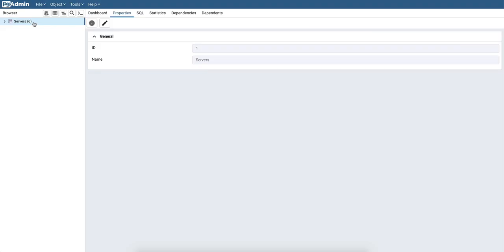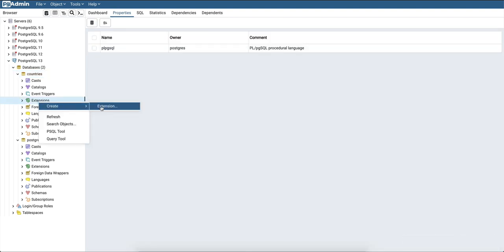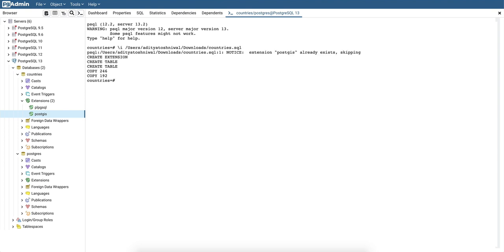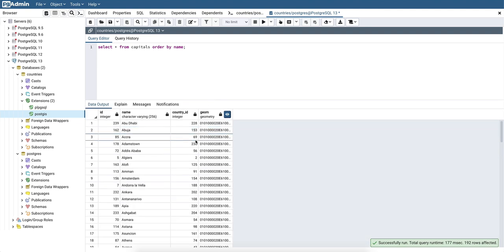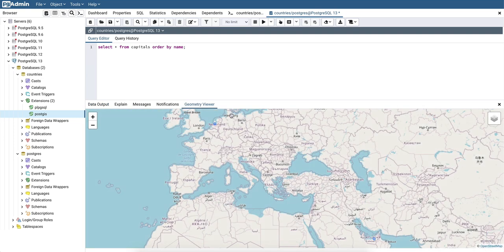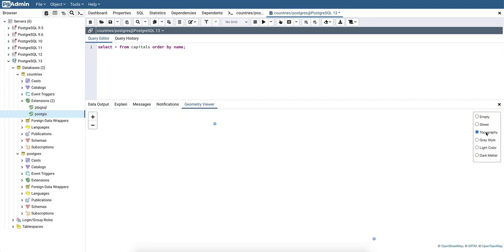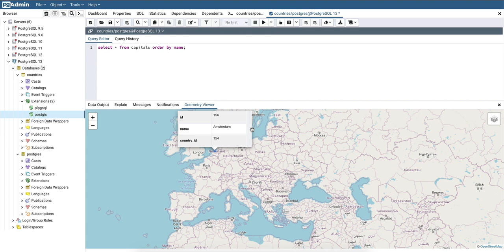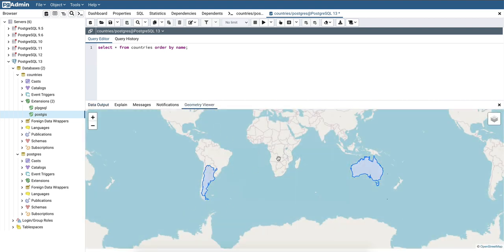pgAdmin: PostGIS Geometry Viewer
Aditya Toshniwal demonstrates PostGIS geometry viewer, available in pgAdmin.